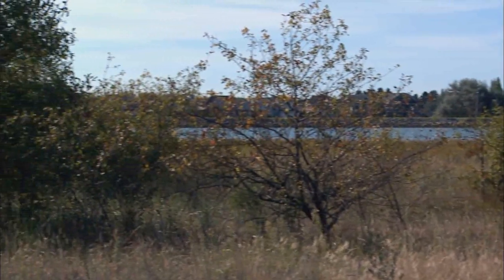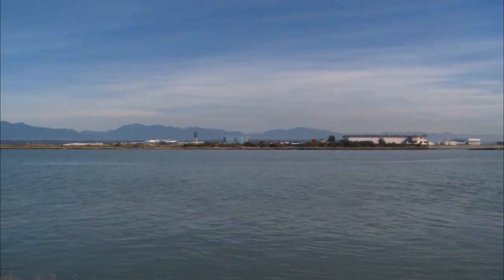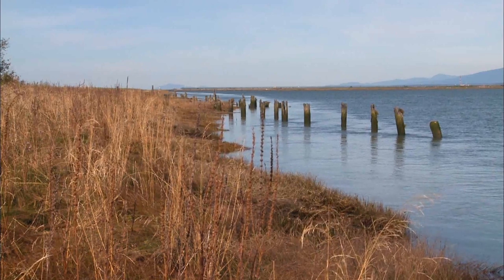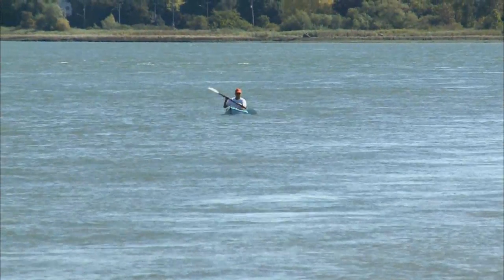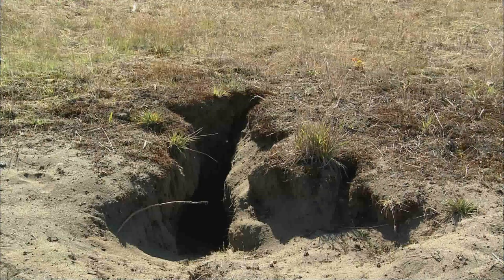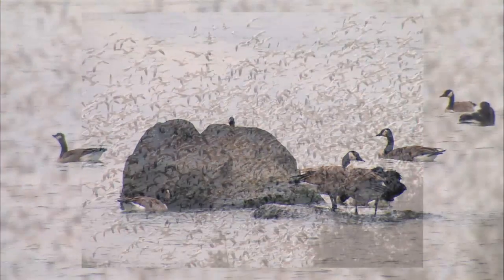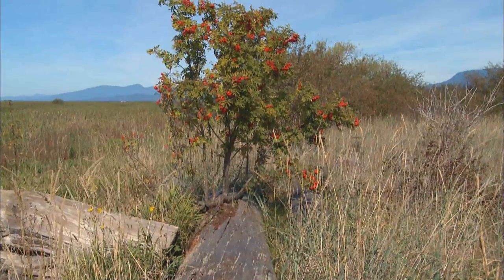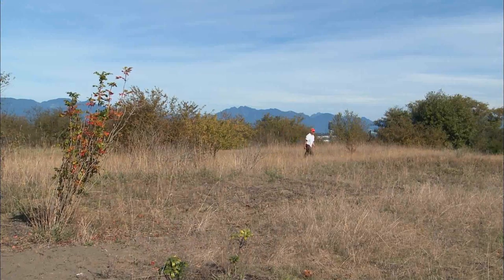Episode Three - Dick Loomer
Series 1 - Episode Three - Oasis HD and NCC - Champions of Conservation

Dick Loomer, the volunteer steward of B.C's Swishwash Island. As the jets from nearby Vancouver International Airport roar overhead Dick kayaks out to the island every week to tend to the native plants and keep an eye on the animal life.